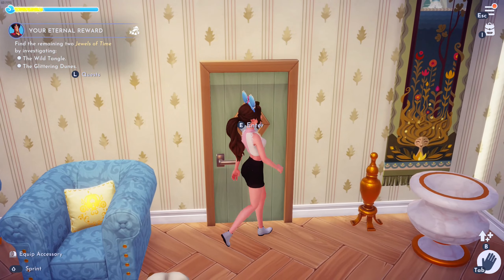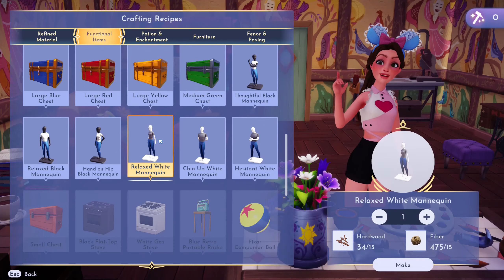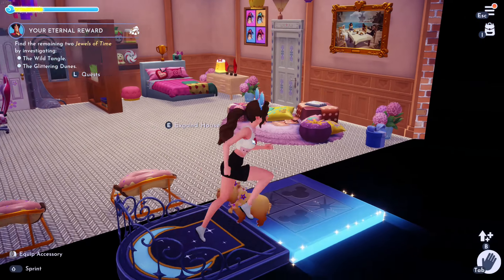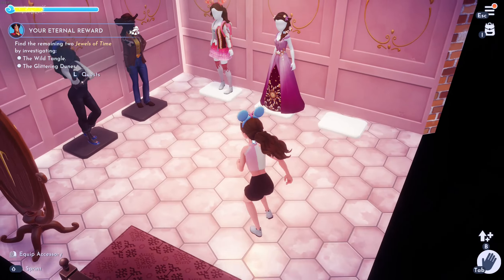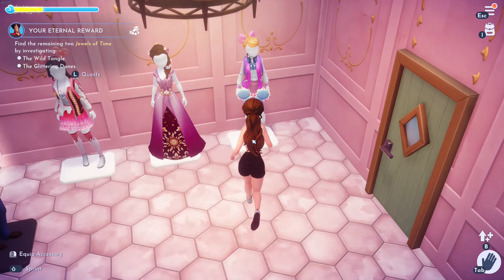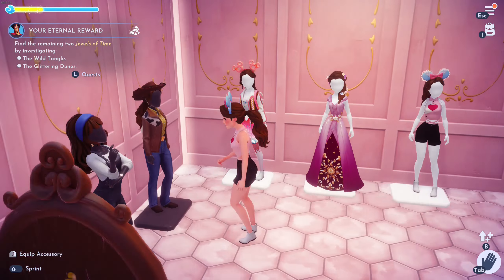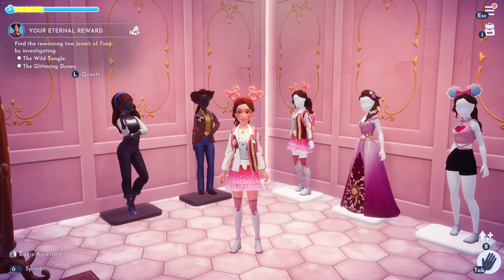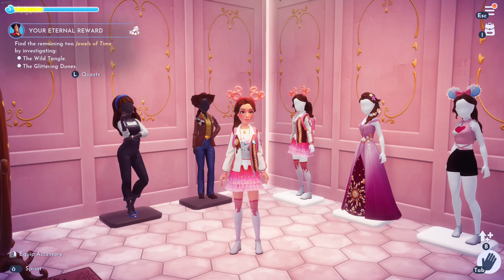How You Can Craft Mannequins And Place Your Current Outfit On It In Disney Dreamlight Valley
Want to craft mannequins in Disney Dreamlight Valley? Here's how you can do that.